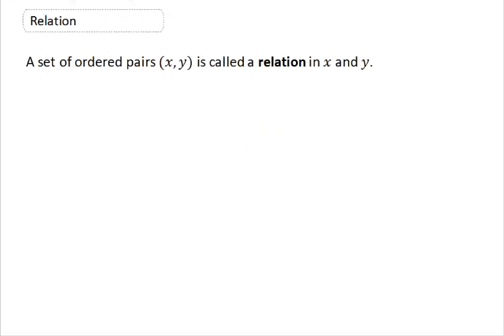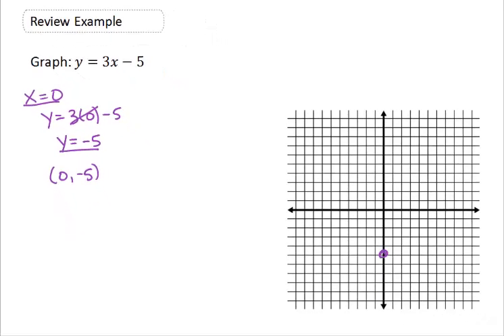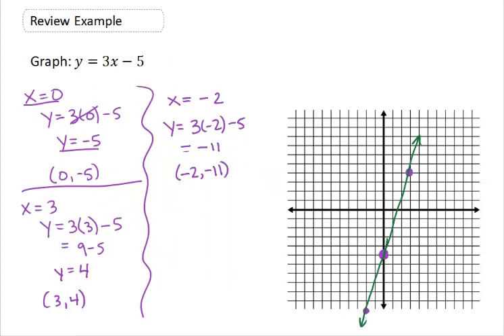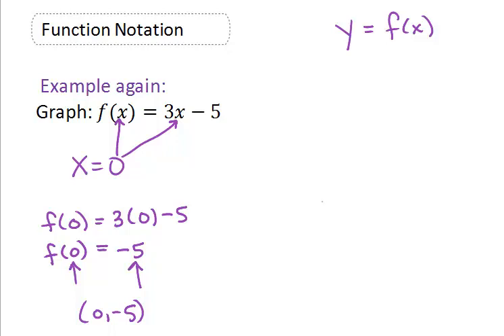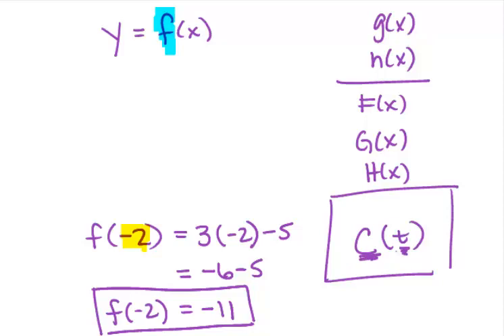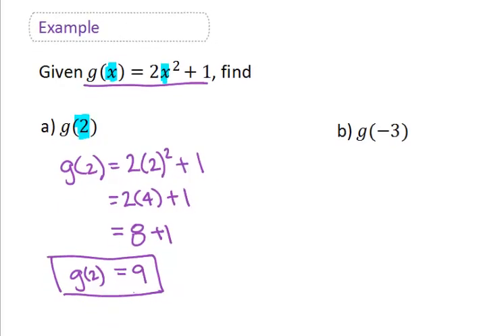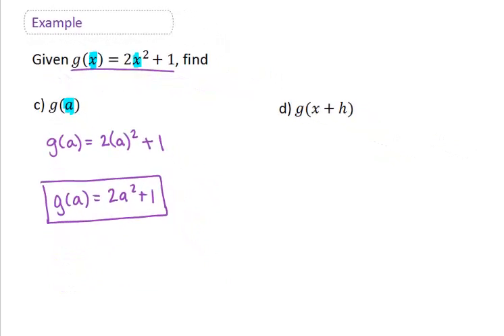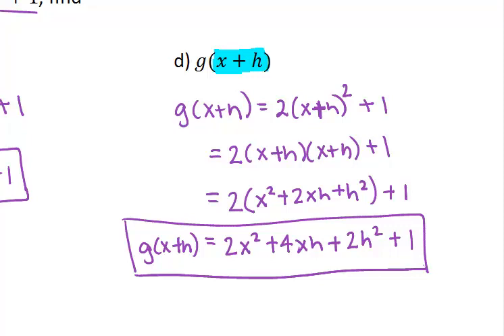Introduction To Functions